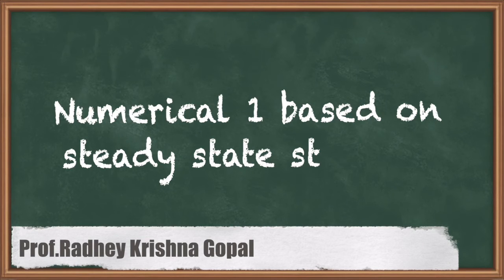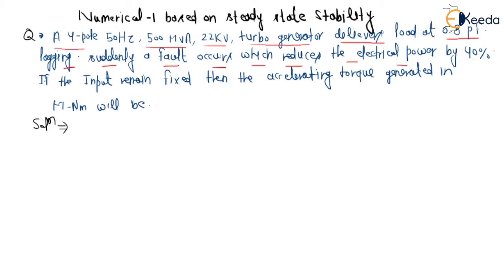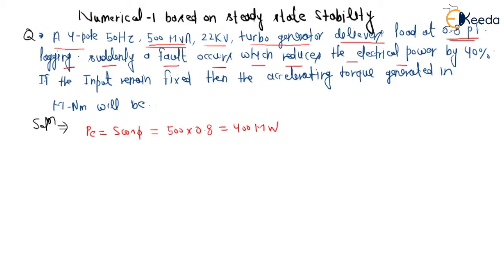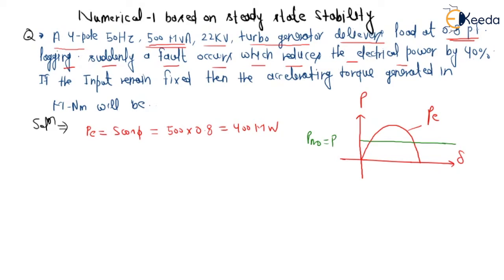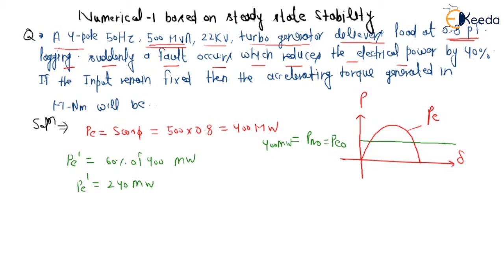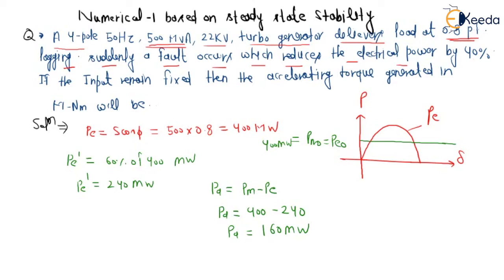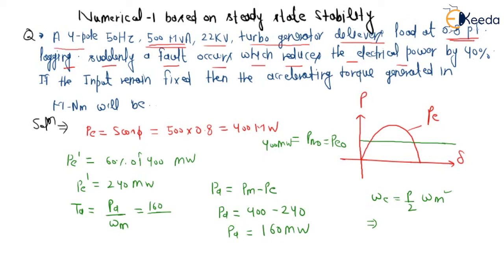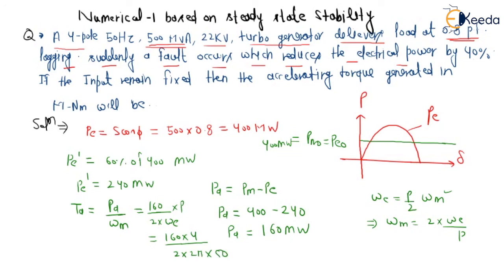Numerical 1 based on steady state stability